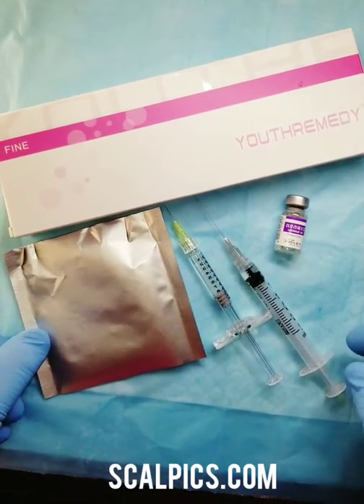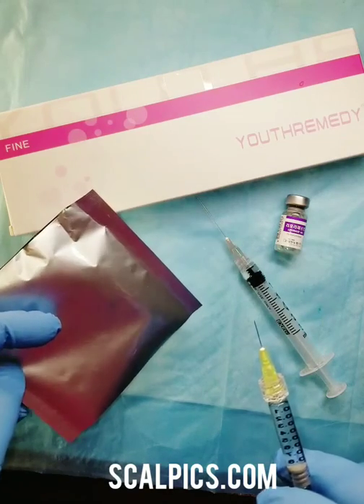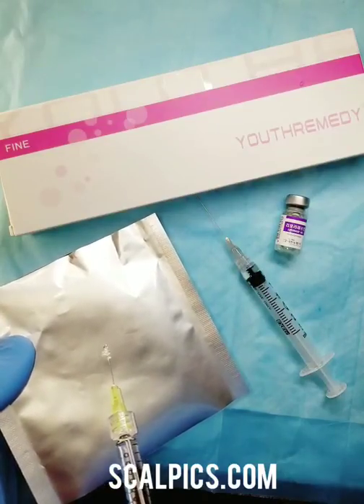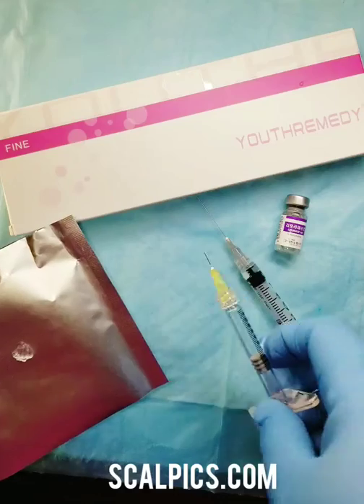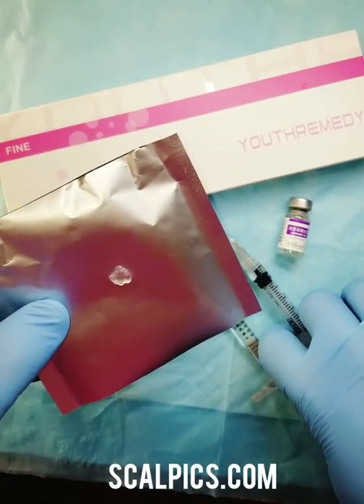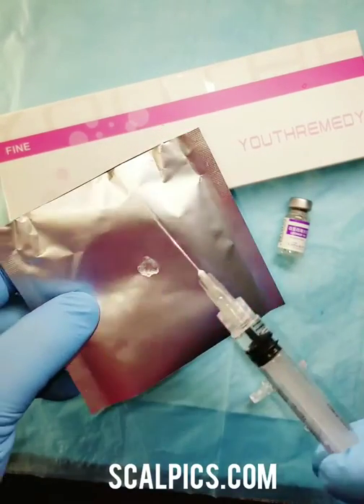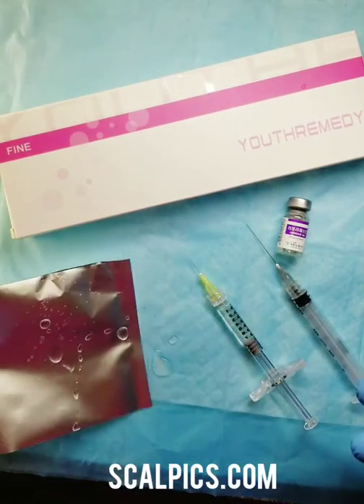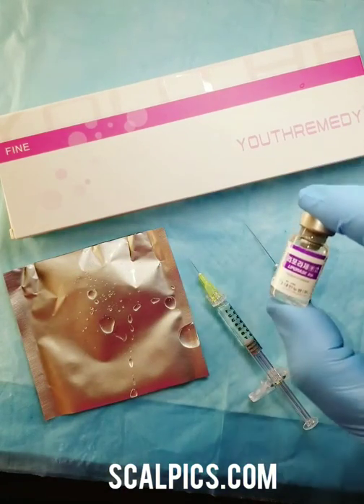Hyaluronidase for the Hyaluron Pen / Hyaluronic Meso Gun - Dissolves Filler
Hyaluronidase breaks down Hyaluronic Acid filler and can be applied with a Hyaluron / Hyaluronic Pen. Not all pen are created equal, check out our 3 power level pen that can apply this filler melting product. This solution will melt down filler within seconds and the body will then remove it within 4-5 days. This solution is applied with a Hyaluronic / Hyaluron Pen, Hyaluronic Nebulizer Gun or by syringe (if you are a medical professional).